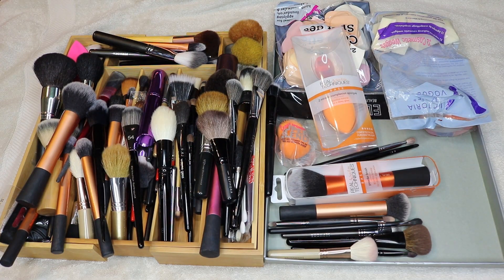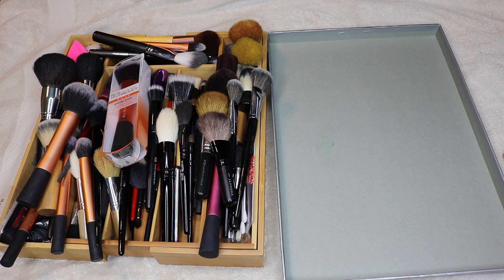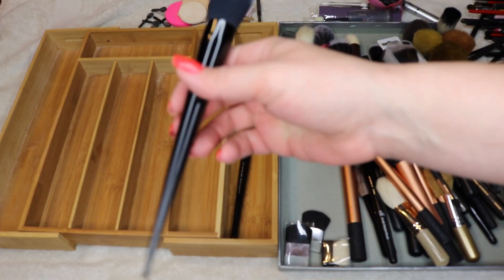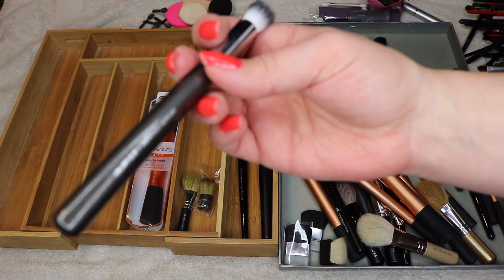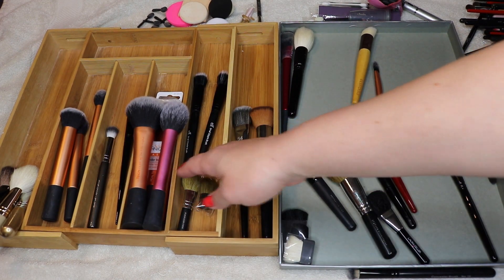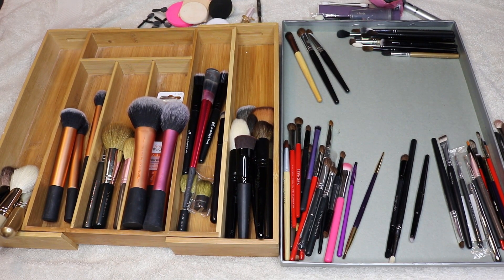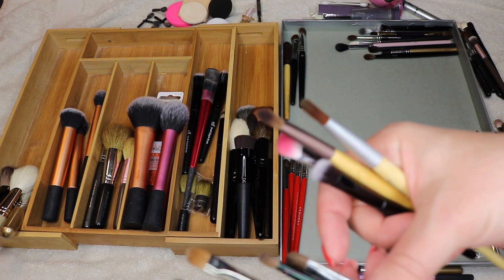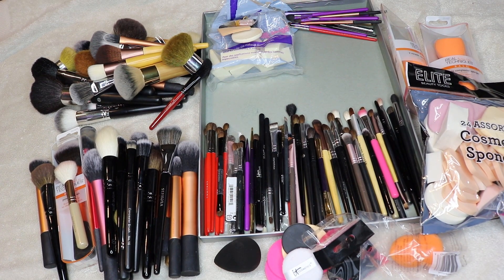Makeup Brush Declutter 2017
My makeup brushes have become a little overwhelming, so it is declutter time!!!

instagram_ rubyrouge_reviews